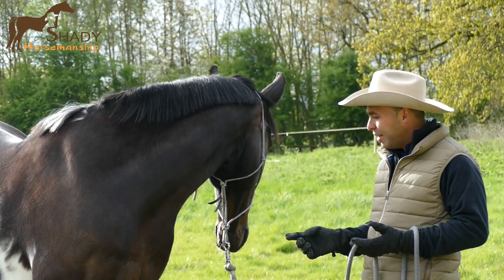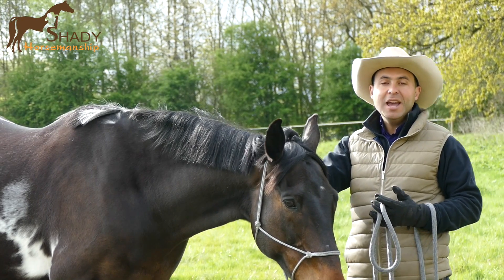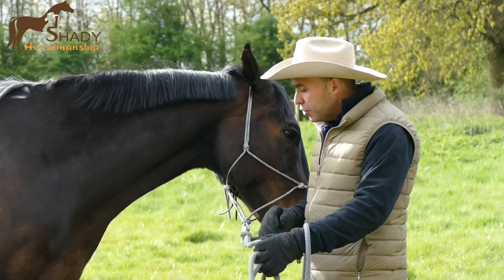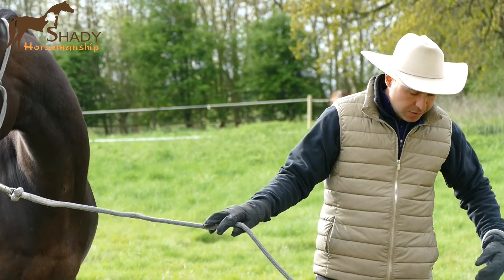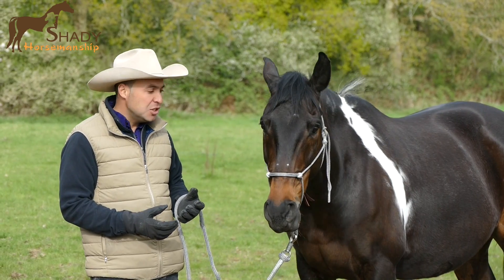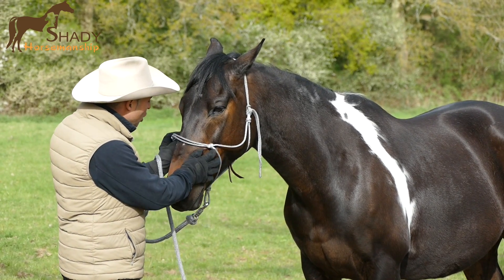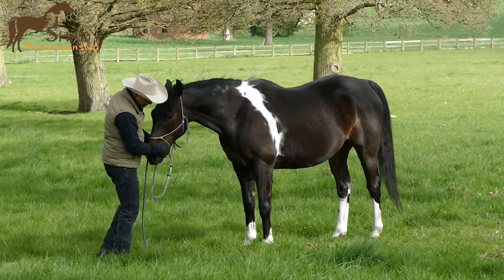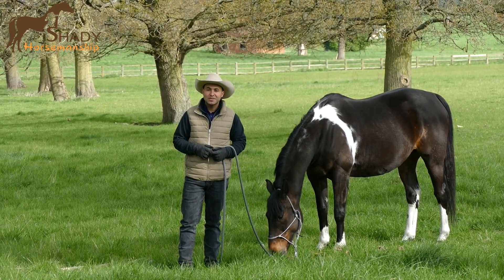Friday Tips! #8 Excitement Management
How do you feel when you are about to turn your horse out to the field? Is your horse too excited or rushing to get out there and you don't know what to do about it?
Watch this video and you're definitely going to start changing your horse's behaviour.

Follow Shady’s advice to achieve leadership skills, practice his techniques to avoid and solve issues at feeding time and when handling your horse.